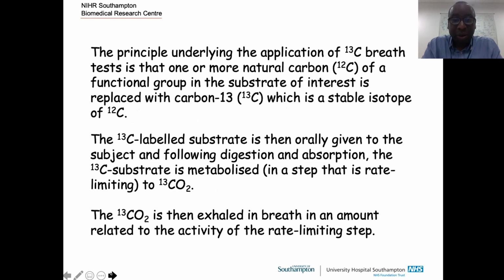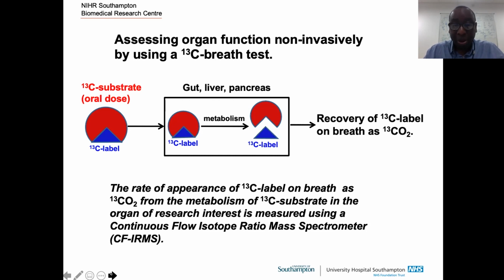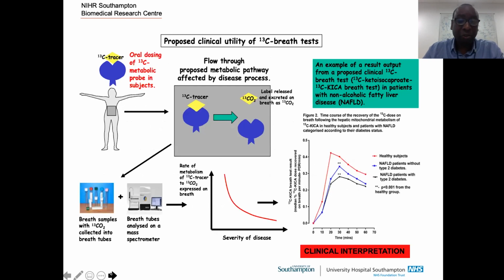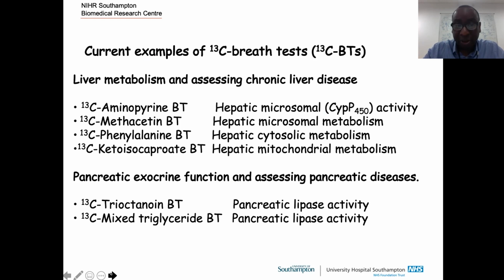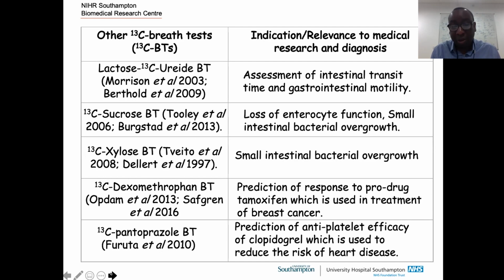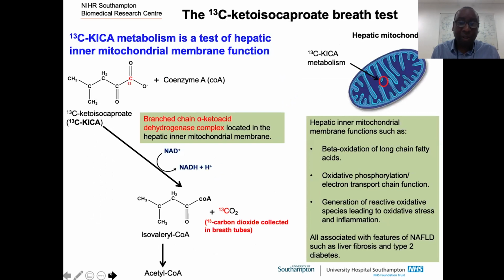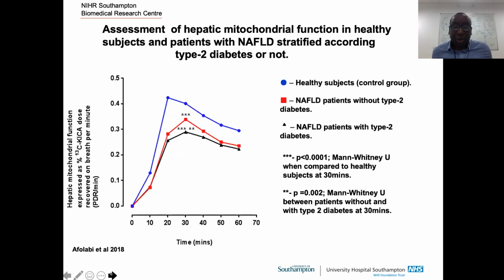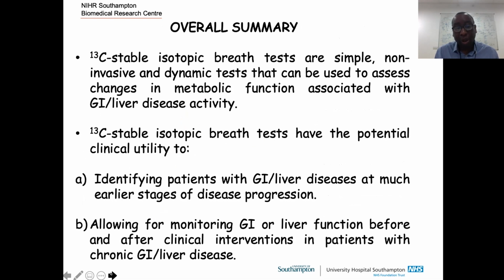UEG Breath Test Guidelines 7 Afolabi C13 breath tests sophisticated methodology simple performance